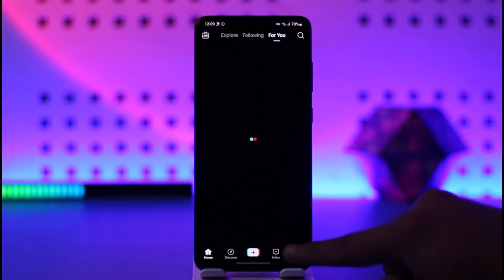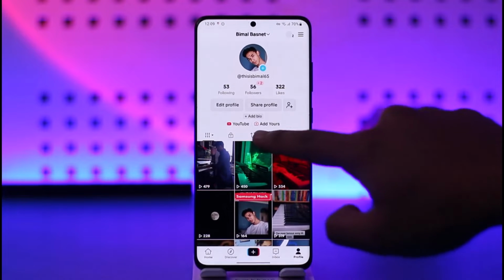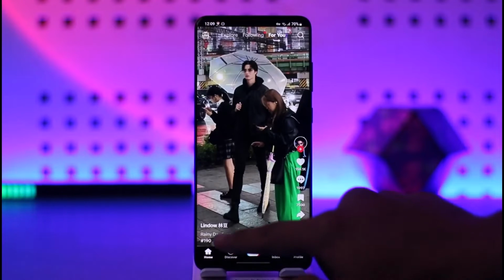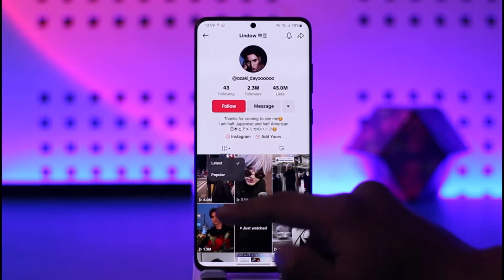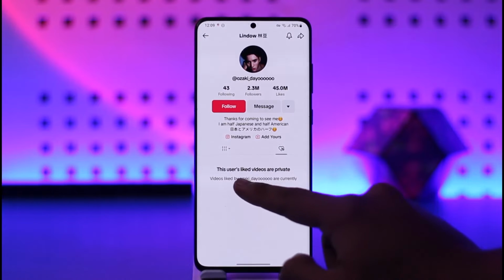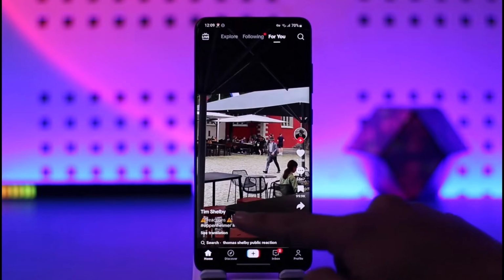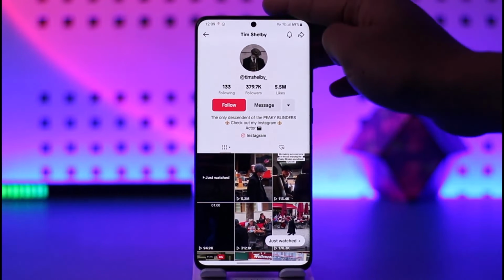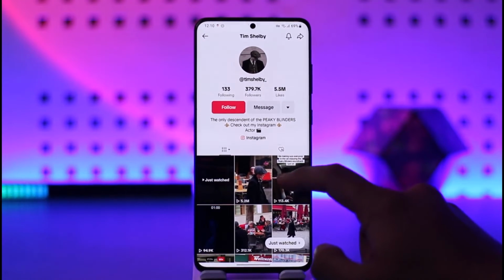How To See All Of Someone's Reposts on Tiktok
This video guides you through an easy step-by-step process to see all of someone's reposts on TikTok. So make sure to watch this video till the end.

~ Chapters:
0:00 Introduction
0:12 See All Of Someone's Reposts
1:05 Conclusion